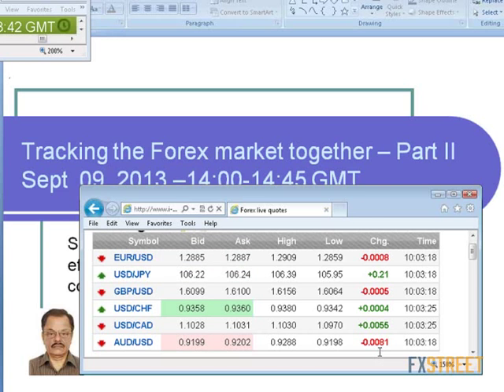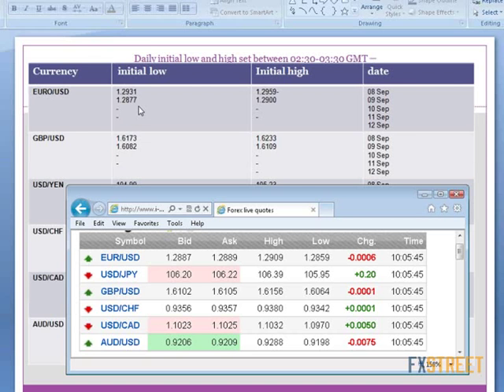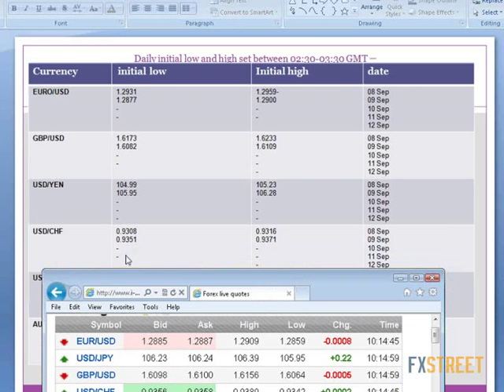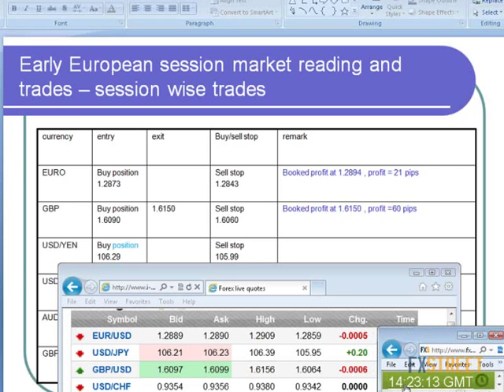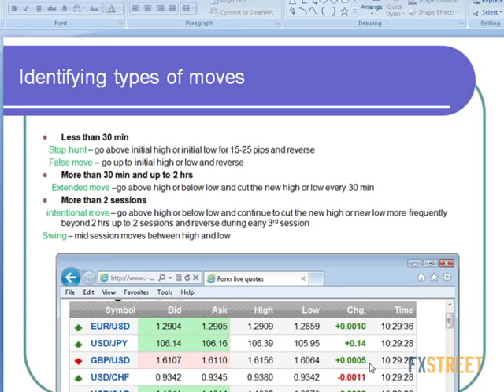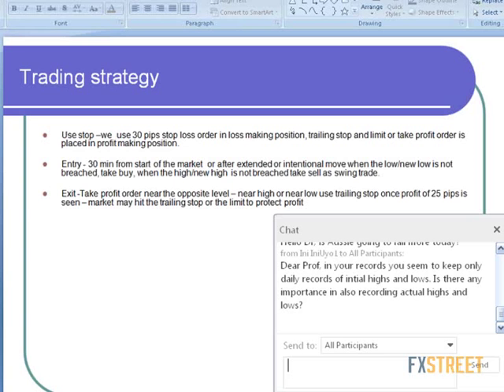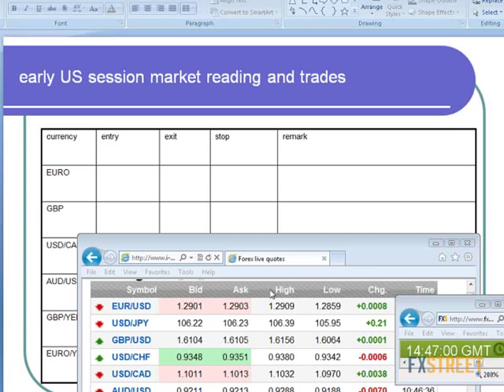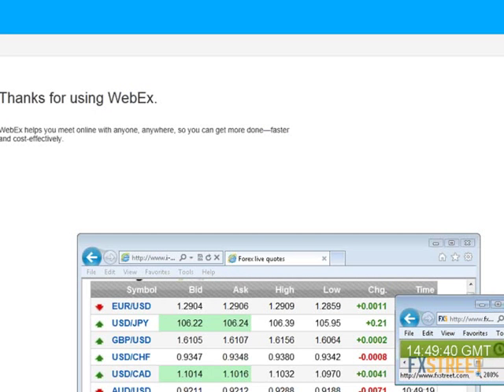Dr. S. Sivaraman: Tracking the forex market together / Part II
Date of issue: 09 September 2014. Speaker: Dr. S. Sivaraman. Dr. S. Sivaraman presents his "Tracking the forex market together" double Live Trading Session. Read the FX European market and learn to make decisions during Part I and then follow up with the second session - Part II - reviewing the trades and analysing the FX US market. Part I takes place at 09:00 GMT (05:00 EDT) on the same day. Let Dr. S. Sivaraman give you live calls based on market moves and help you finding easy way of trading.